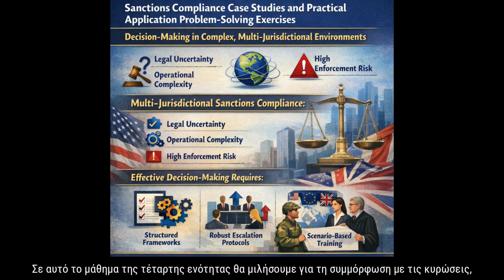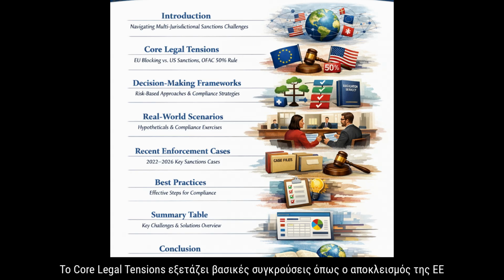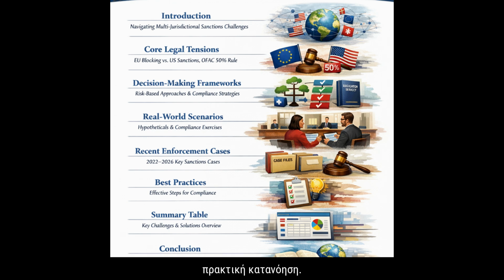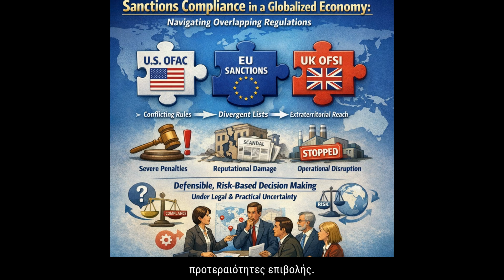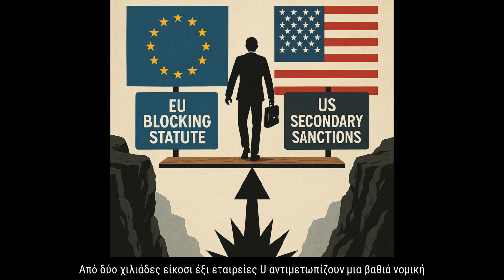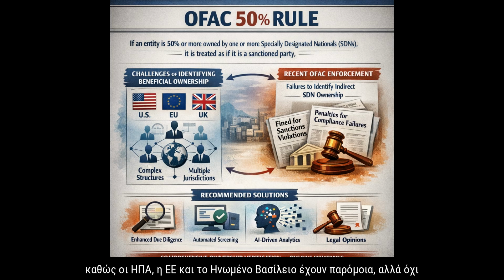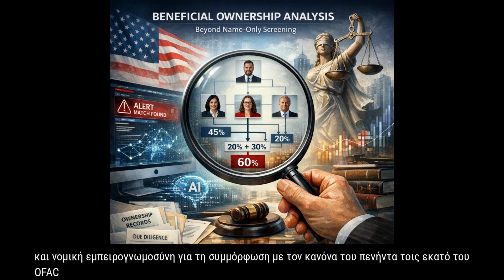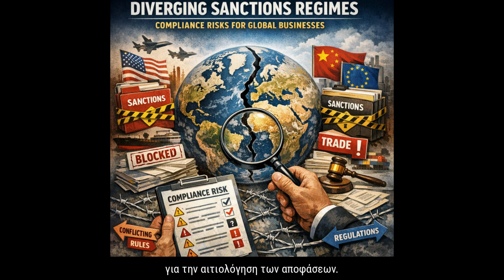Navigate Global Sanctions Without Getting Penalized | Case Studies!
MOD43A&B Sanctions Compliance Case Studies and Practical Application Problem Solving Exercises  Deci

This video examines sanctions compliance in complex, multi-jurisdictional environments, highlighting legal uncertainty and high enforcement risks. We discuss practical application problem-solving exercises and decision making frameworks to navigate conflicting obligations. Understanding economic sanctions and robust risk management are crucial for preventing financial crime and ensuring regulatory compliance.